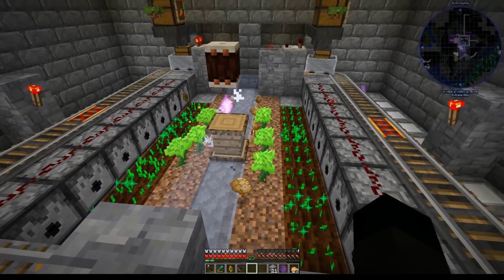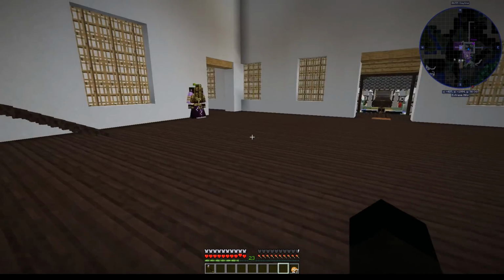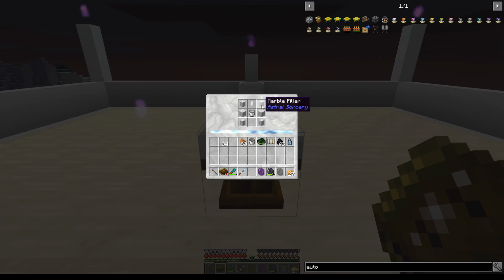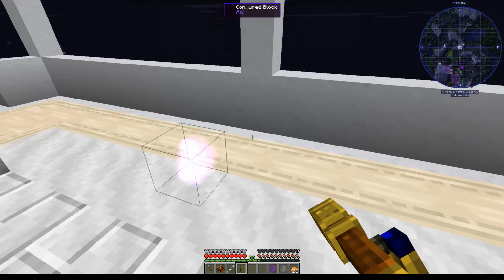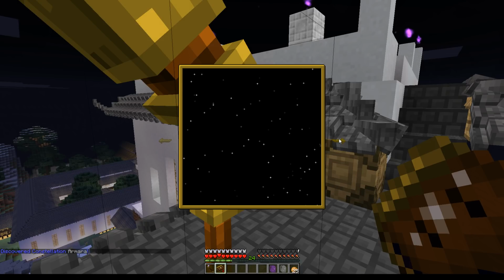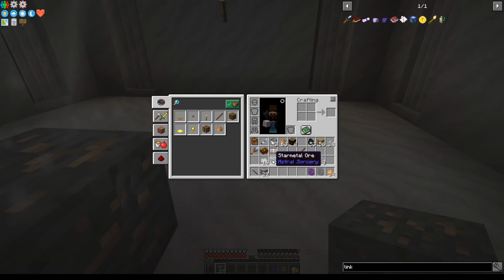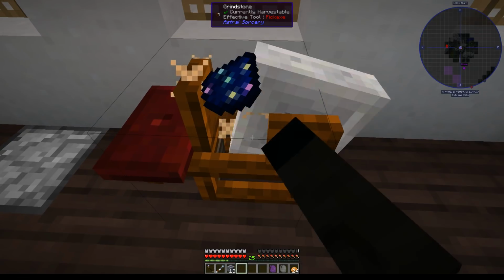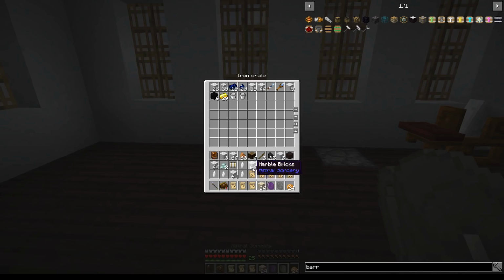Mage Renaissance - 33 - Pushing Forwards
Pushing our Astral Sorcery forwards with a very definate goal..